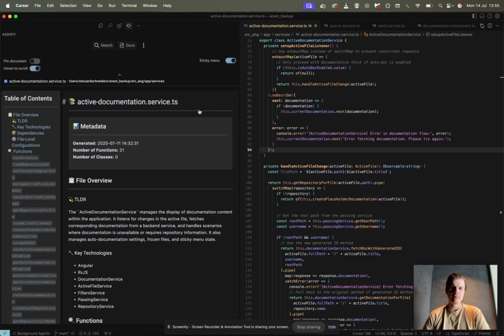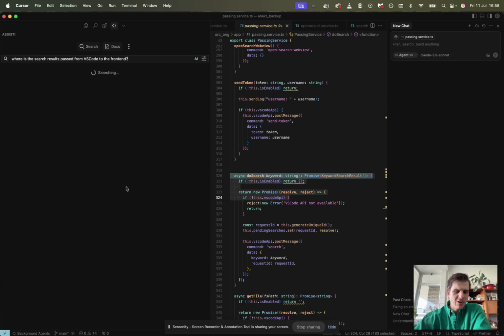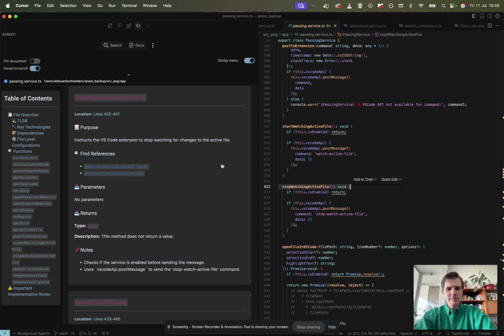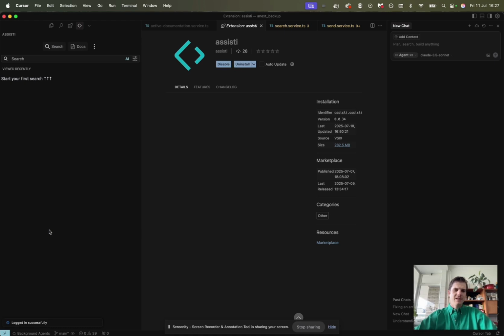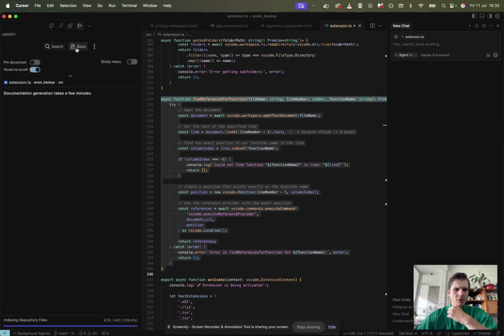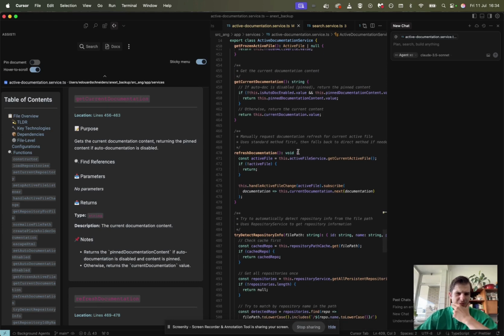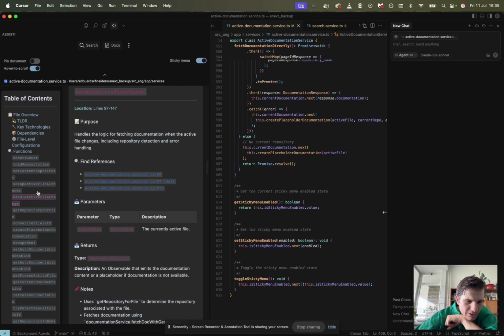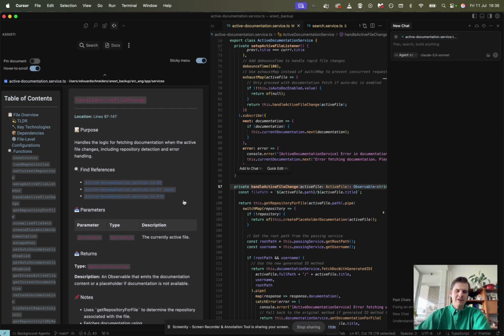Assisti AI Demo - Debugging Tool for Vibe Coders (Cursor, Windsurf, VS Code)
In this video I quickly go over the features of Assisti, an AI tool for software developers.

Get a deeper understanding of your code with our automatic documentation. Find what you are looking for just by describing what kind of function you are looking for, using our semantic search.